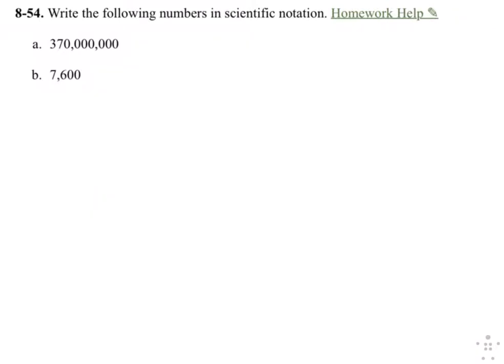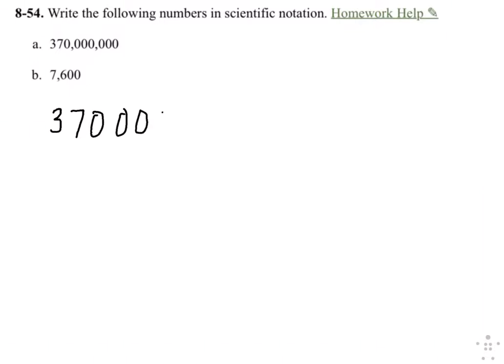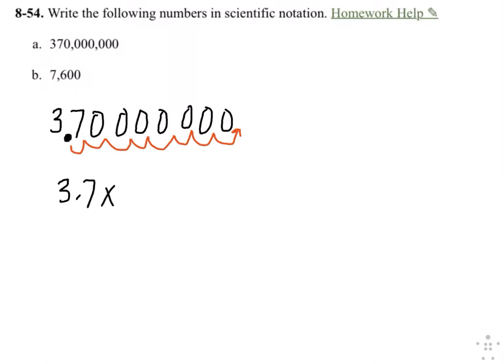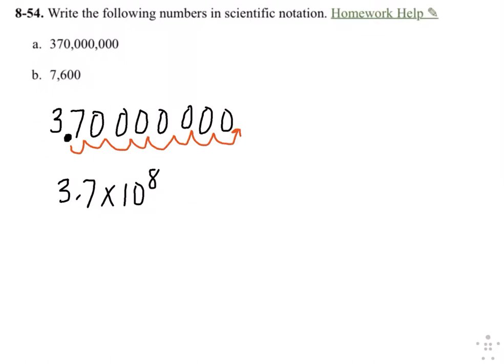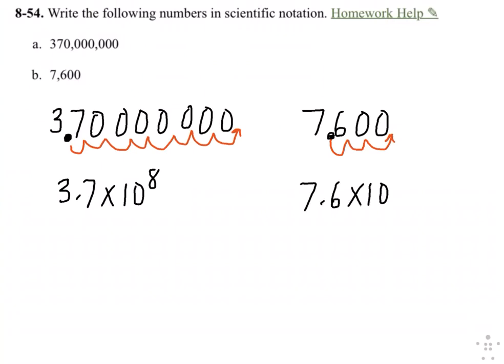CPM CC3 Chapter 8 Problem 54